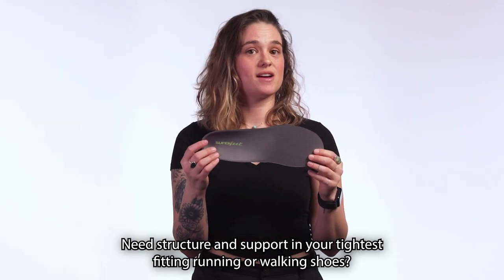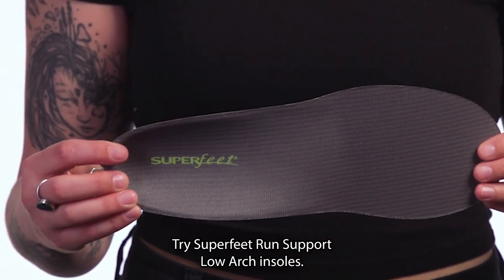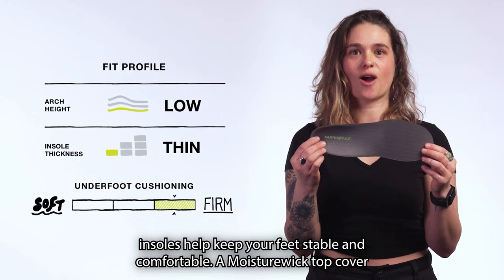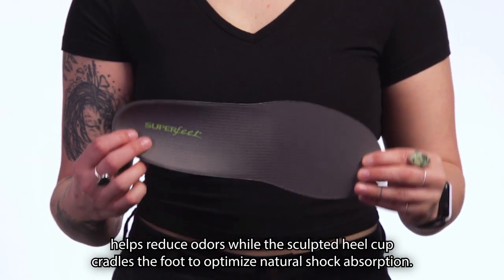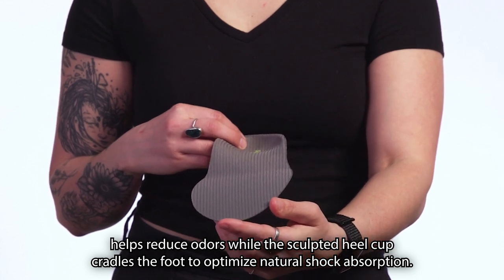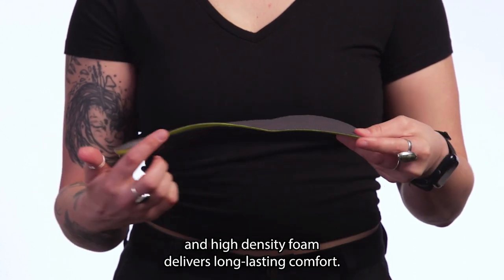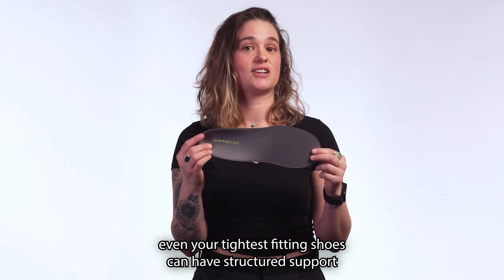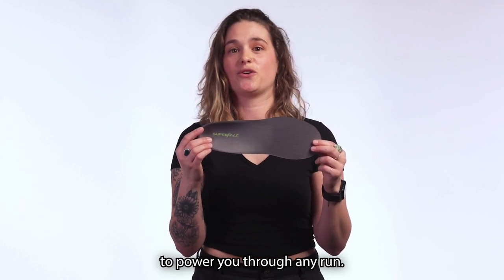Superfeet® Run Support Low Arch Insoles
Superfeet Run Support Low Arch insoles add stability and comfort to your running and walking shoes, improving efficiency and reducing fatigue. the responsive EVOLyte® carbon fiber cap and thin, high-density comfort foam combine to create smooth and efficient energy transfer throughout your gait, from foot strike to toe-off. Thin profile made to fit well in slim-fitting running and walking shoes.

YOUR PURCHASE MAKES A DIFFERENCE
Every year, Superfeet donates 1% of sales and 1,000+ volunteer hours to organizations working to shape a healthy future.